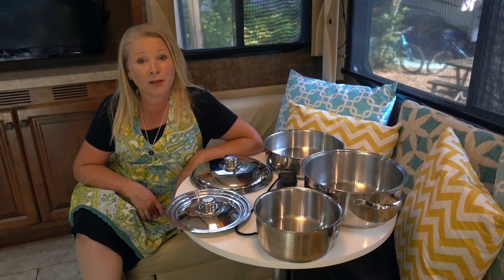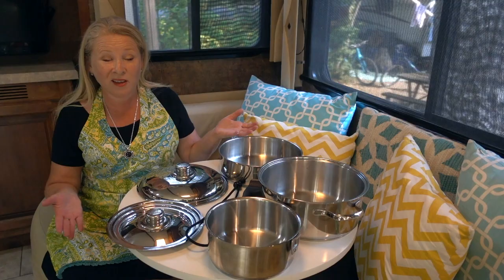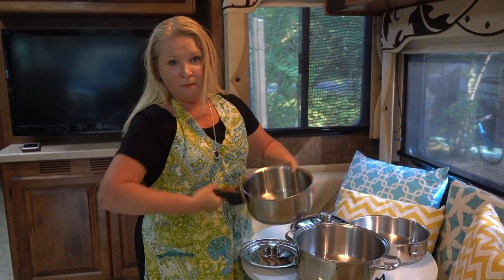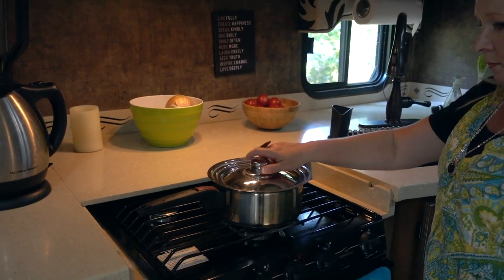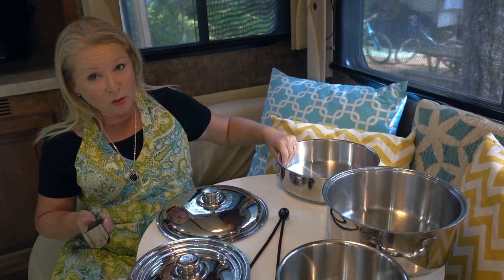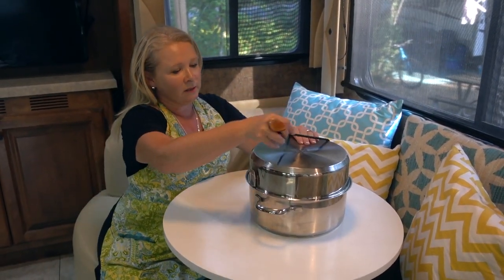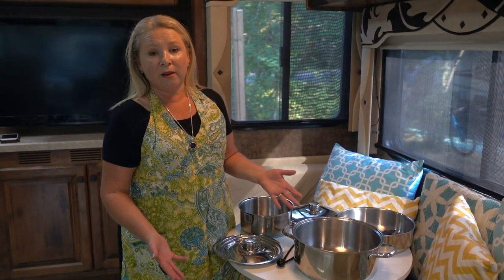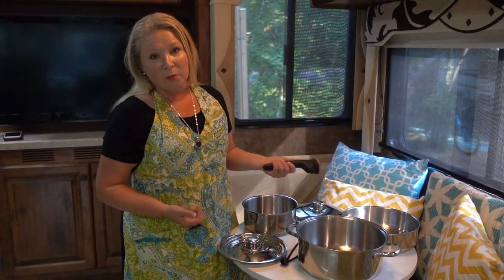Magma Nesting Cookware Set | Product Review | Stainless Steel Quality Cookware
The MAGMA Nesting Stainless Steel Cookware Sets are extremely space efficient for RVs, boats, tiny houses and small apartment living.  Available for non-Induction and induction cooking. Julie from RVLove shares the features and benefits of this cookware set, a favorite in her RV kitchen.

PRODUCT LINKS
MAGMA Nesting Cookware Set 7 Piece
MAGMA Nesting Induction Cookware Set 7 Piece
MAGMA Nesting Cookware Set 10 Piece
MAGMA Nesting Induction Cookware Set 10 Piece
MAGMA Gourmet Nesting 10 Piece Set in Cobalt Blue
Other accessories also available: Colander, removable handle, carry case etc

ABOUT THE MAGMA NESTING COOKWARE
Designed for RVers and Boaters (or even tiny homes or small apartments) for maximum space efficiency. These high-quality cookware sets by Magma's are made from 18-10 stainless steel cookware are available in a 7 piece starter set (as shown in this video) and as a 10 piece set – choose from non-induction and induction-compatible options. This nesting cookware stores in less than 1/2 cubic foot of space and this starter set Includes: 5 quart stock pot, 9-1/2" saute pan, stock pot/saute pan lid, 2 quart saucepan, universal saucepan lid, removable handle, and "bungee" storage cord.

Each pot has a sealed triple clad bottom (stainless steel, aluminum, stainless steel) and is milled perfectly flat for superb even heat distribution on gas, electric, or ceramic cook tops. With benefits of being oven safe, dishwasher friendly and the option of adding to your set by purchasing additional pieces, this set is a must have. Professional quality cookware at a value price for boaters, outdoorsman, or RV enthusiasts just getting started or for the seasoned pro who expects only the best.
• Constructed using 18-10 Stainless Steel and each pot/pan includes a sealed triple clad bottom (stainless steel, aluminum, stainless steel) and are milled perfectly flat for superb even heat distribution on gas, electric, or ceramic cook tops.
• Whole set nests together and stores in less than 1/2 cubic foot of space.
• 5 qt. stock pot, 9-1/2" saute pan, 2 qt. sauce pan, stock pot/saute pan lid, sauce pan lid, (1) removable handle, and "bungee" storage cord
• Dishwasher and oven safe
• Available as 7 piece starter set or 10 piece set.
• Choose from induction and non-induction compatible options
• Accessories available separately
• Dimensions: 10.8 x 10.8 x 8 inches ; 9 pounds

If you have a product you feel would be a fit for our channel and audience, please shoot us a message at hello [at} roadgearreviews [dotcom] or via our YouTube Channel, Facebook or Instagram.